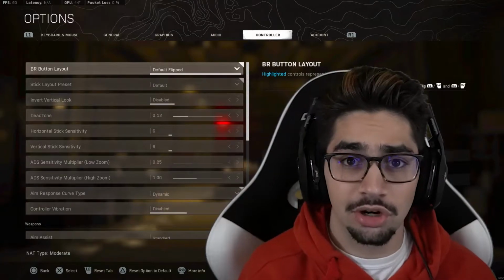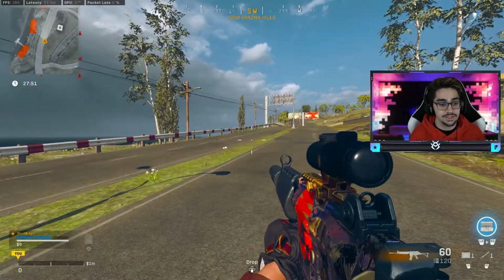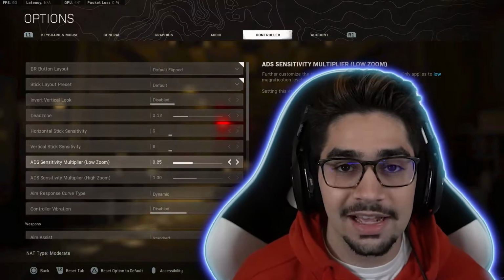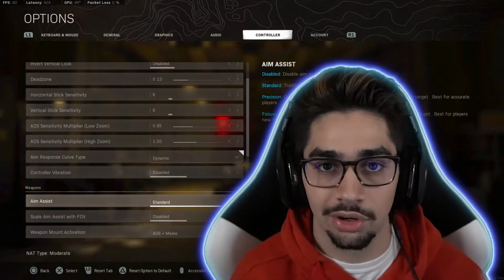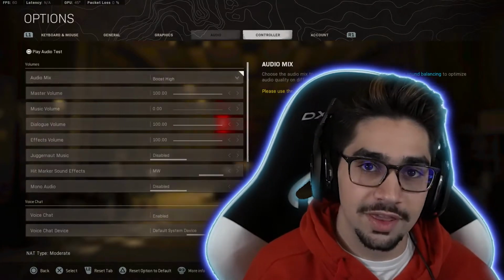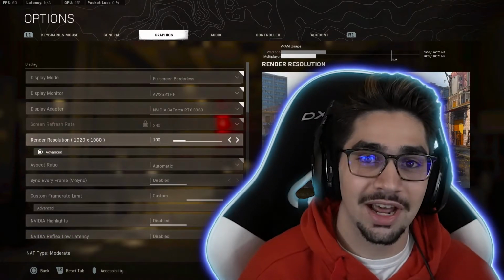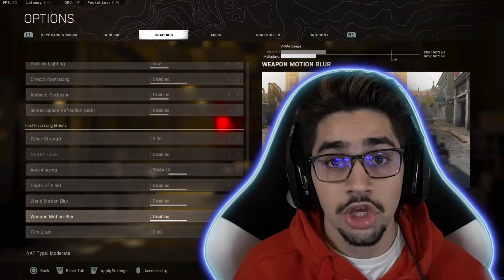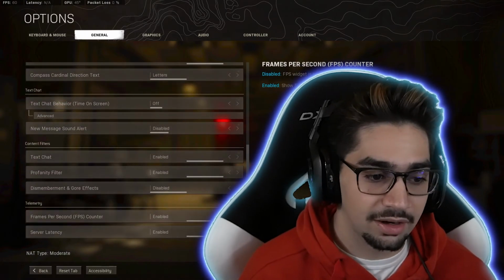the *BEST* WARZONE Controller Settings in SEASON 4! (BEST DEADZONE & SENSITIVITY)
More Warzone ColdWar CallofDuty Videos!

Ays, AysTV, AysTV_, DooM Ays, DooM Clan